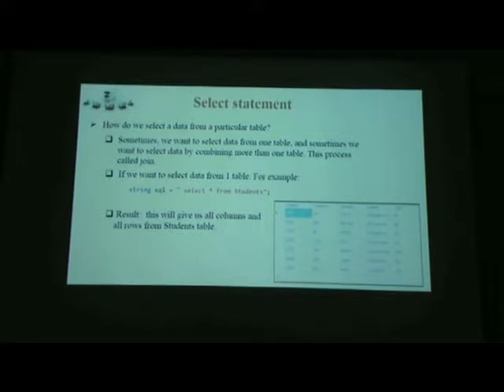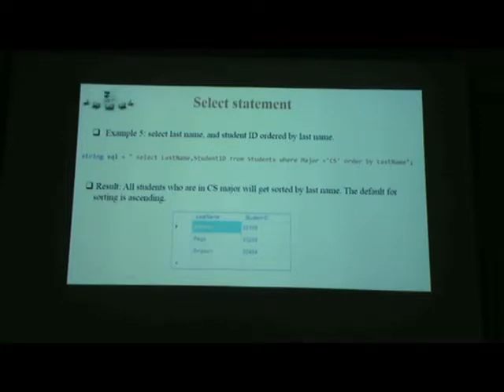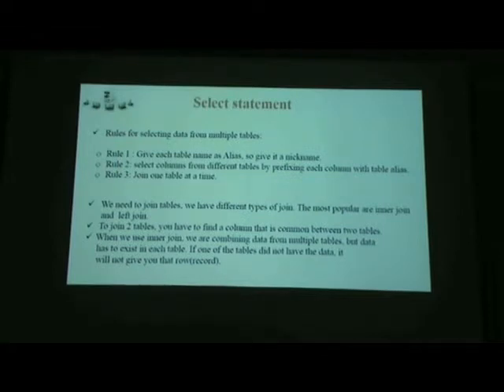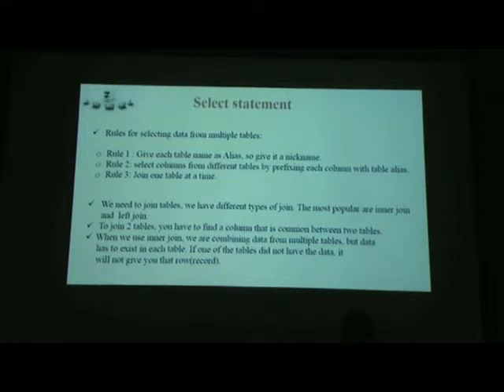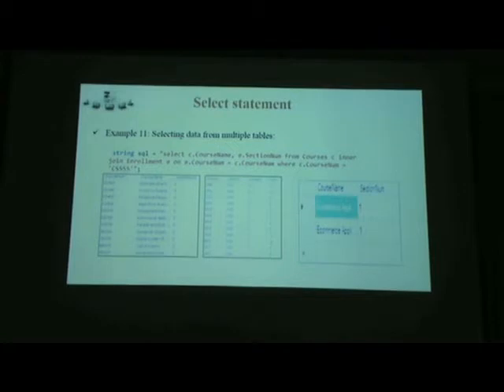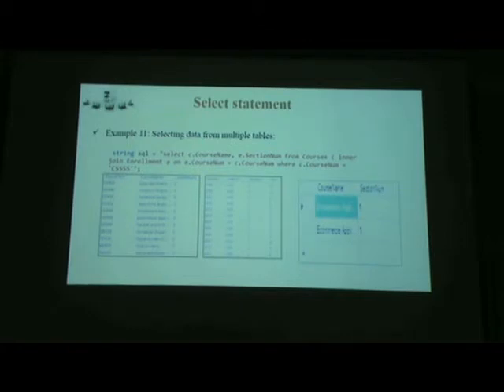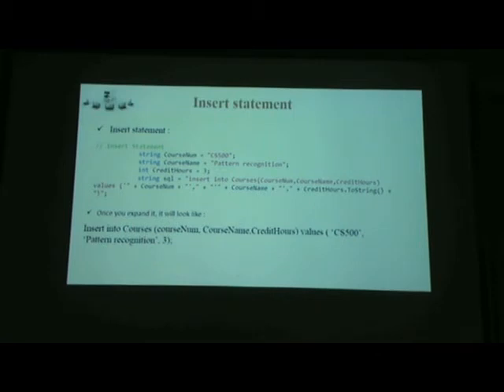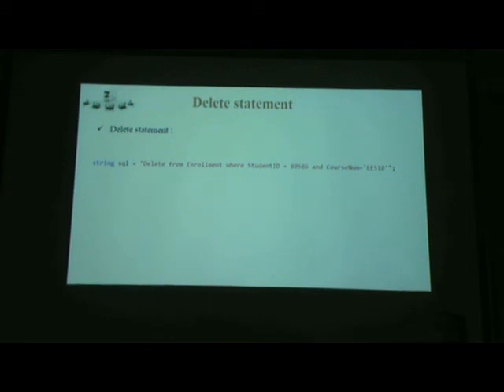Video Lecture 16B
Databases in C#   joins, stored procedures